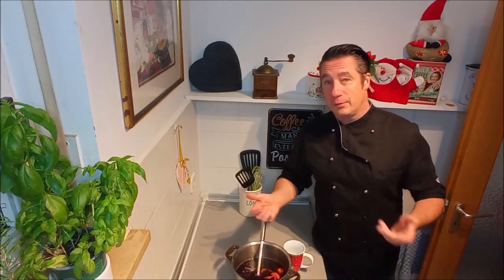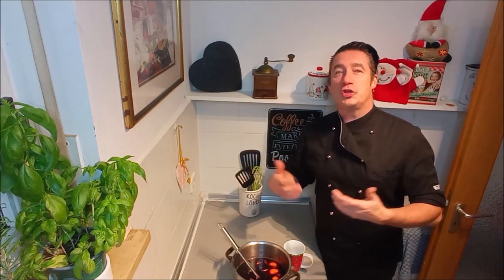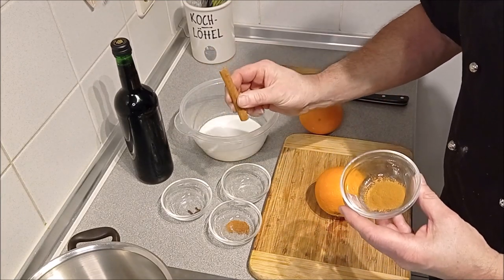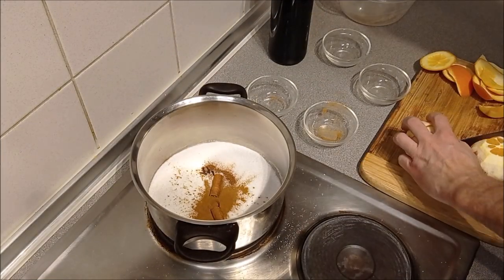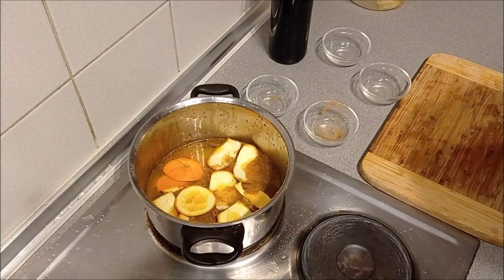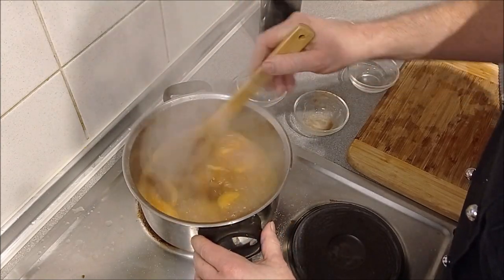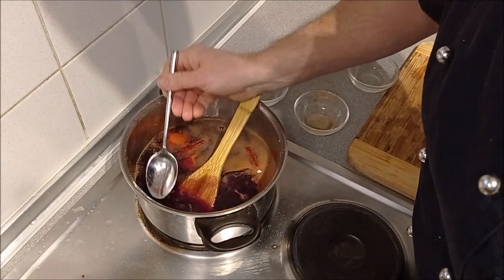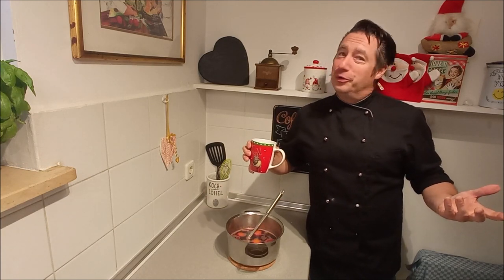Original German /Bavarian Glühwein/hot spiced wine the best recipe ever :-))) English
Hallo out there
My name is Kling Jürgen and i am a chef since 1984 in the great state of Bavaria und the wonderfull town of Munich
Today i want to bring flair of Bavaria into your home with this wonderfull  traditonal Christmas wine/Glühwein wich we make every year befor Christmas and when it gets cold.

Rezept:
1 Bottle of wine/ trockener Rotwein
100g ( 3,5 oz) of sugar/Zucker
1 Cinemon stick/ Zimtstange
1 tps. of ground cinemon/ gemahlener Zimt
4 pices of glove/ Nelken
1/2 tsp. of ground nutmeg/ Muskatnuss
2 Oranges